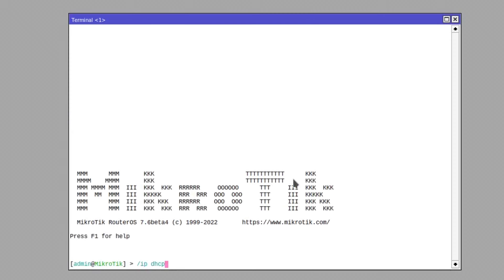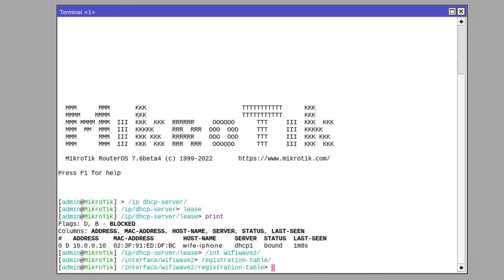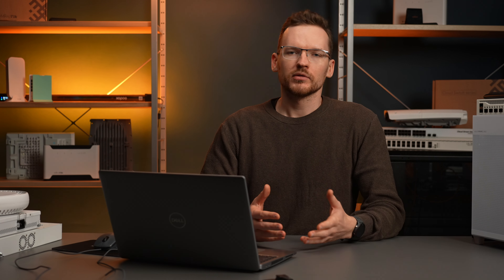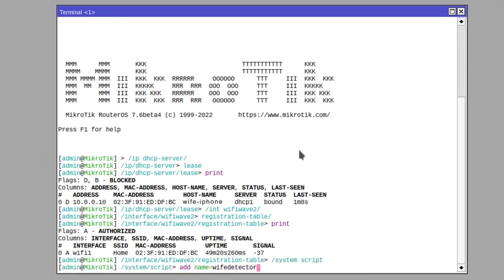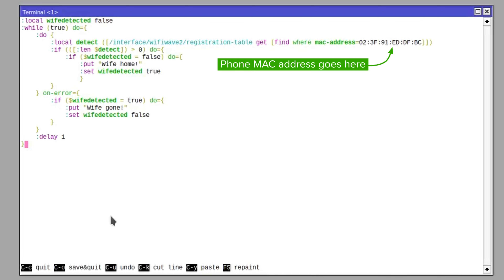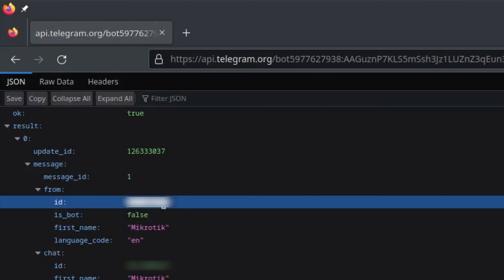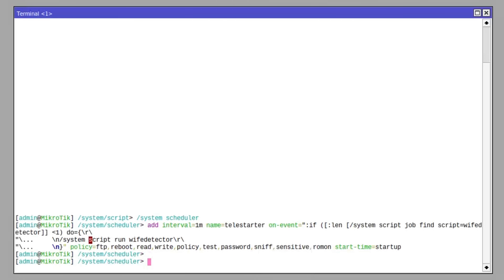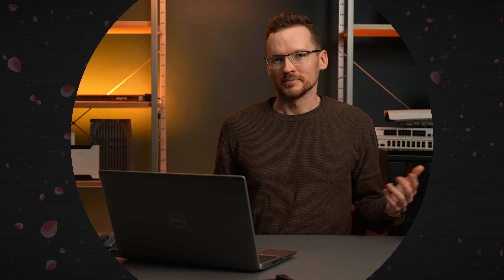MikroTik Telegram bot - wife detector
You can use this method to detect other family members as well!